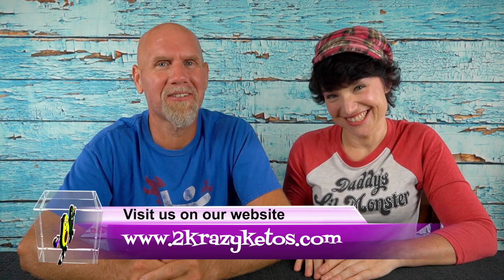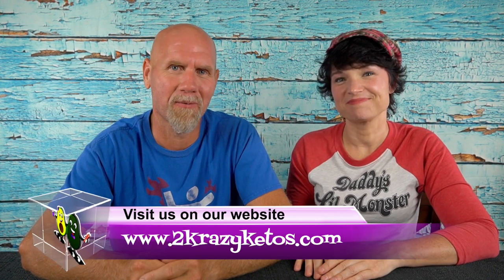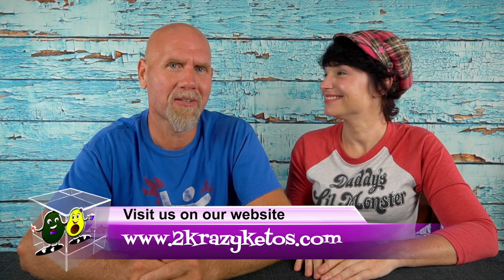Gra-POW giveaway | KetoCon 2019 | nut free flavors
When we went out to ketoCon we got to hook up with the owners of gra-Pow granola cereal and they gave us some of the nut free gra-pow to try.  They also hooked us up with 3 bags of gra-pow to giveaway.

In the comment section, put you 1st, second and third choice for flavor.  Complete rules are linked down below.

Mailing Address:  Joe & Rachel Stauffer c/o 2 crazy ketos
                                5379 Lyons Rd, #609

2krazyketos is a participant in the Amazon Services LLC Associates Program, an affiliate advertising program designed to provide a means for sites to earn advertising fees by advertising and linking to amazon.com.